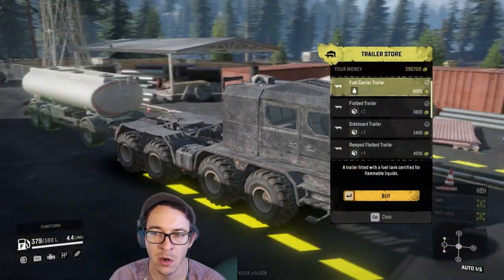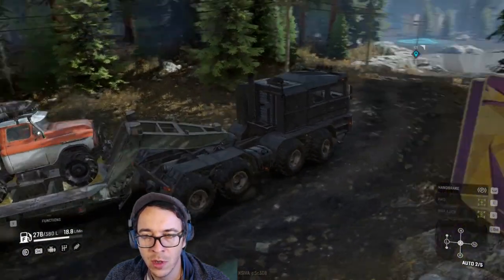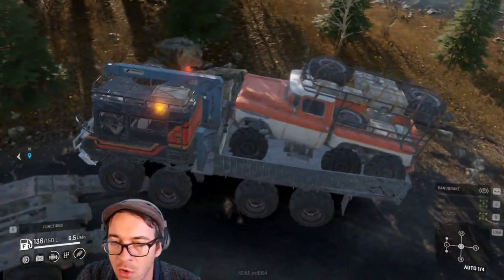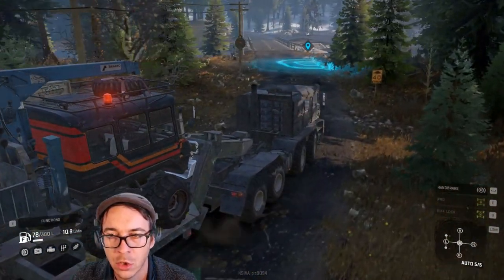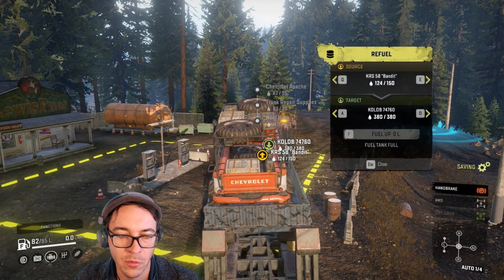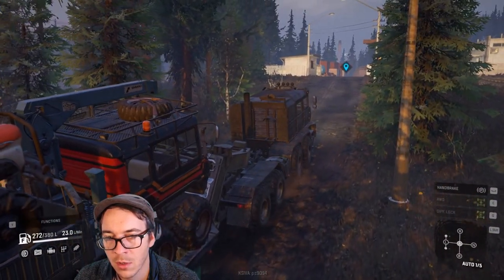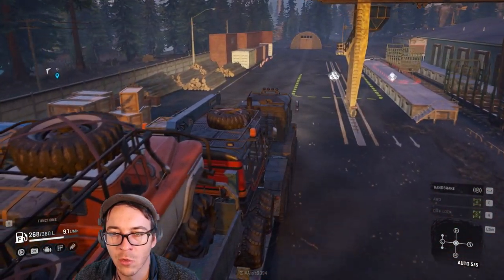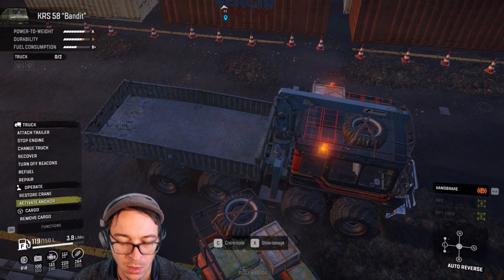Vehicle Packing and Stacking -- Snowrunner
The second phase of season 2 in Snowrunner has just released but what can you expect.